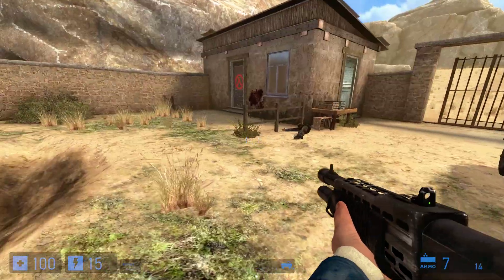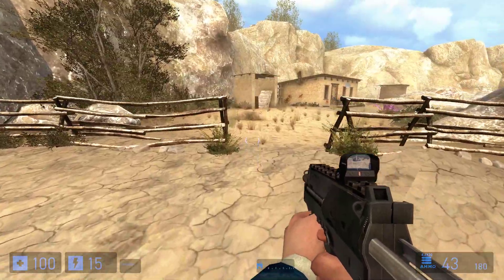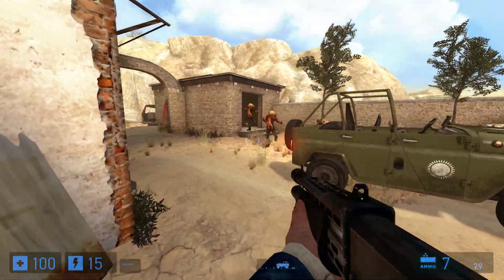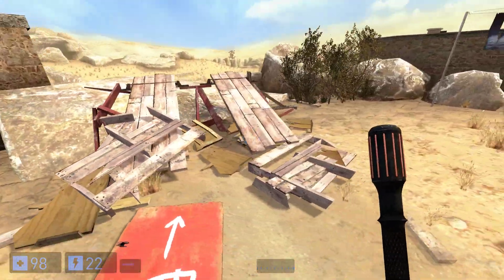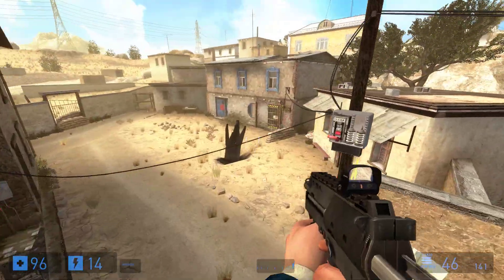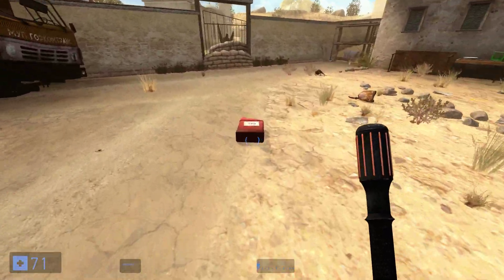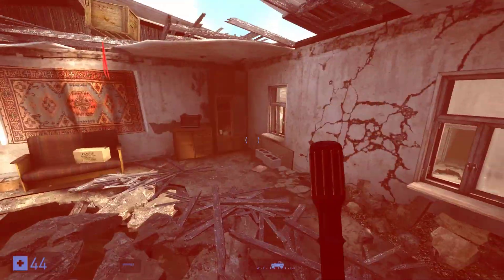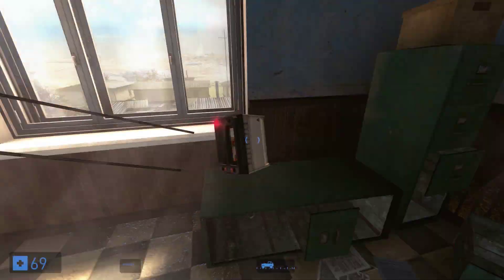Let's Play - Swelter - Half Life 2 Mod: Part 5 - The Steppe WITH COMMENTERY!